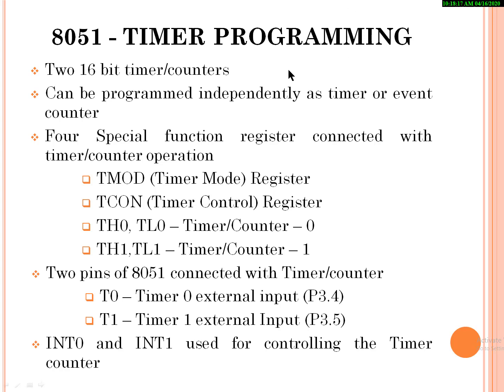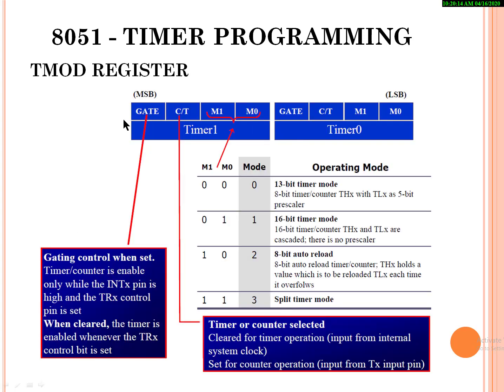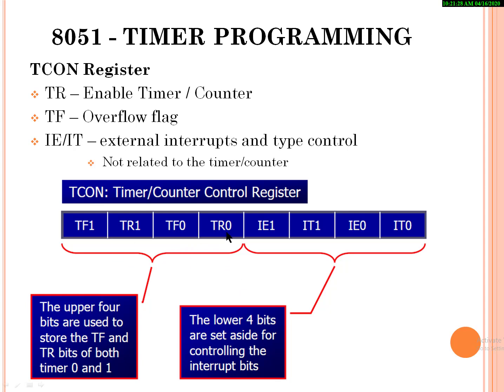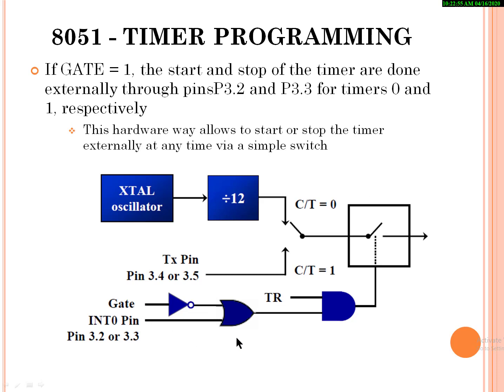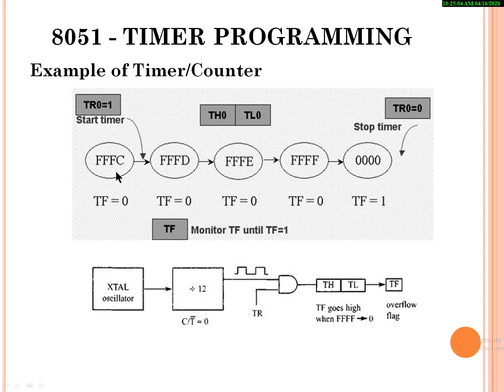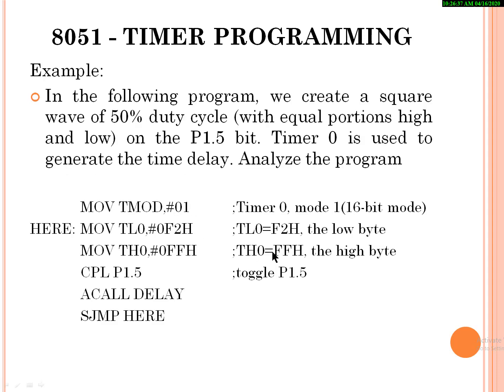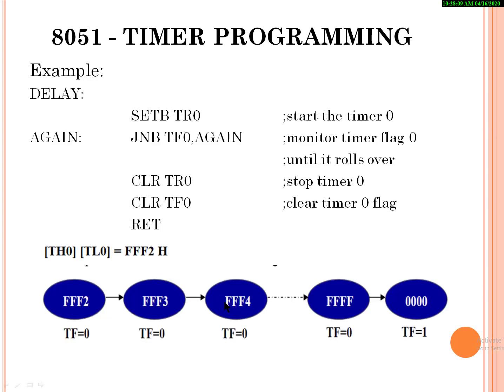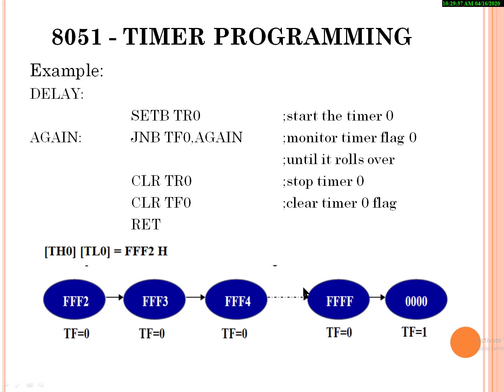8051 Timer Programming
Department : ECE
Year/Sem/Regulation : 2017
Subject Name : MICROPROCESSORS AND MICROCONTROLLER
Unit/Title : 5
Staff Name : R. MAGESH